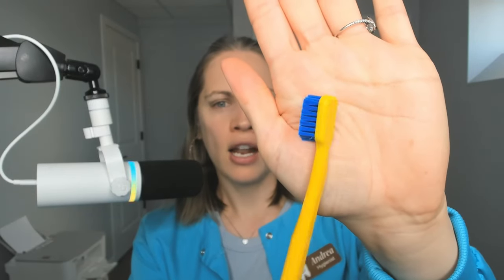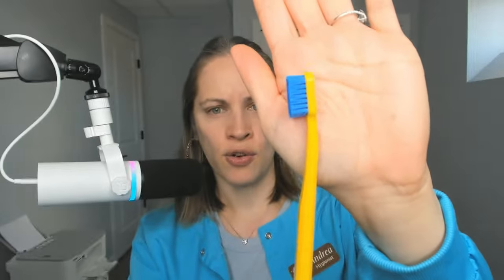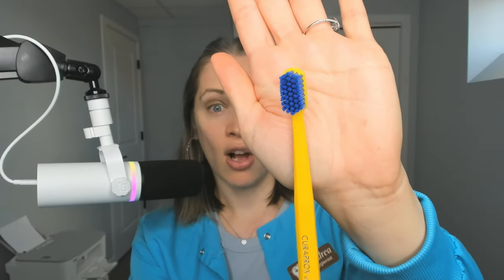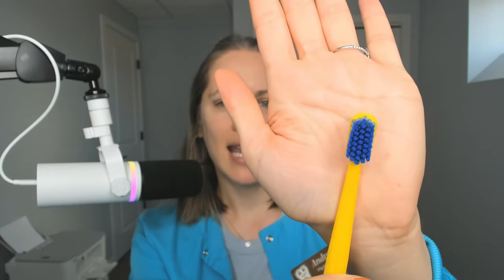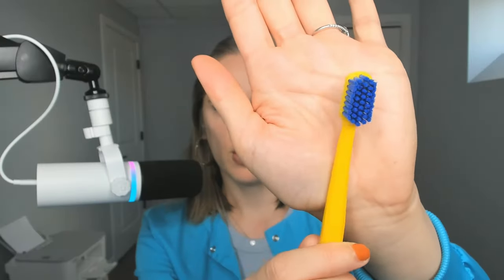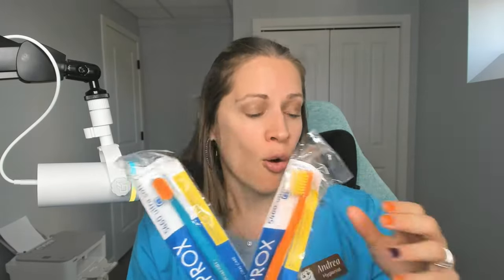Lets Talk Toothbrushes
Let's talk about why I love certain toothbrushes and why others can cause permanent damage to your teeth!